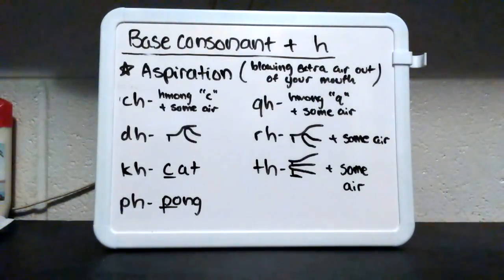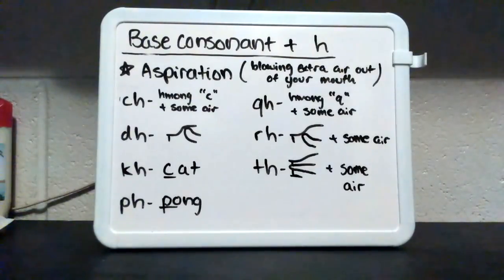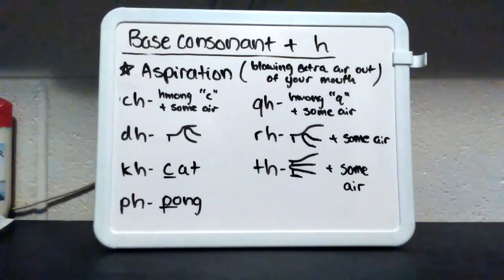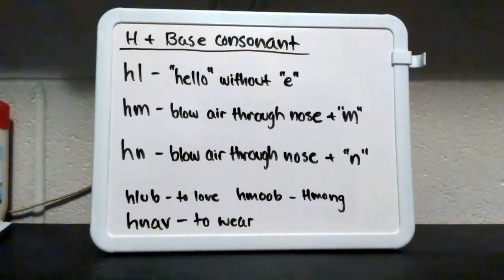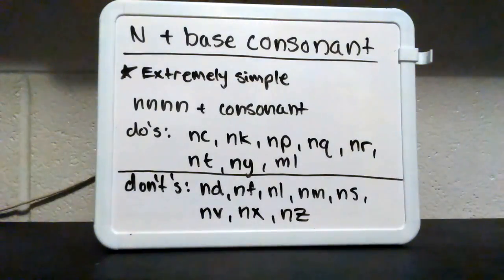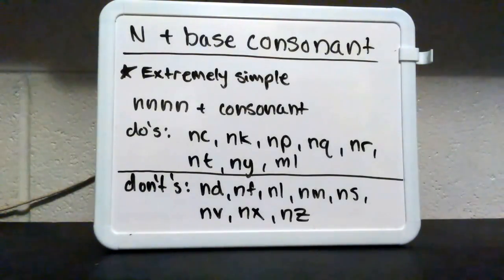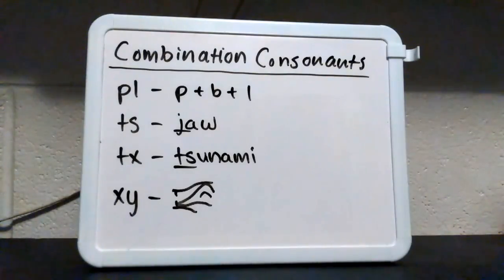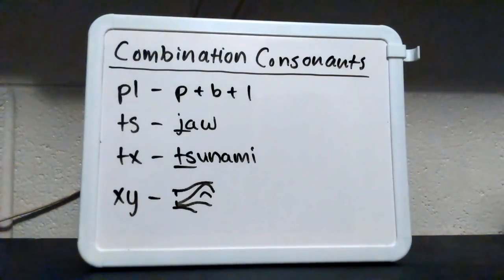Double Consonant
Learn with Yaj Muas: In this video, you will learn the double consonants and start your way towards constructing Hmong words and conversations! Enjoy.